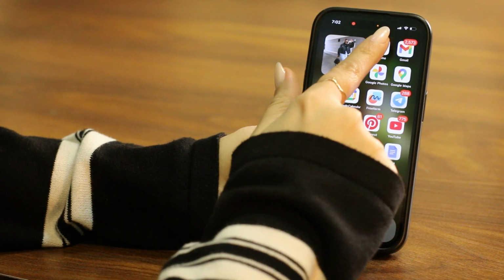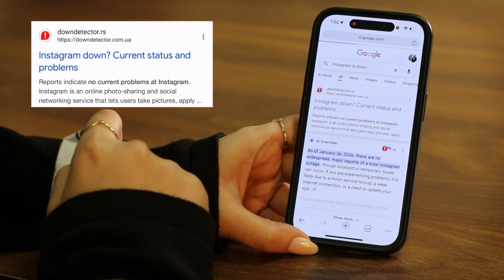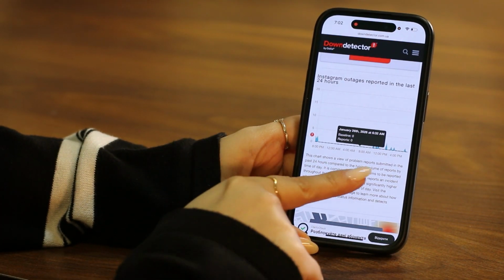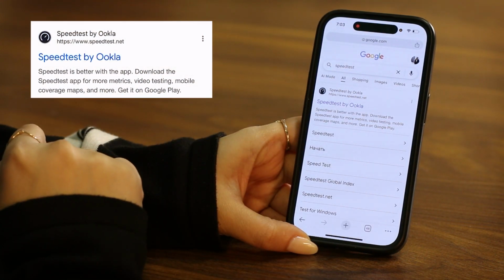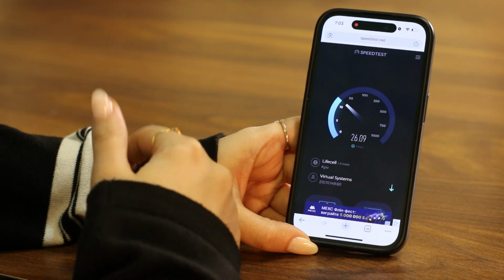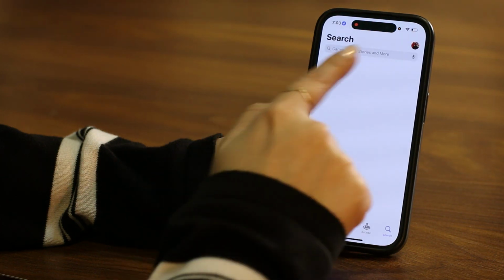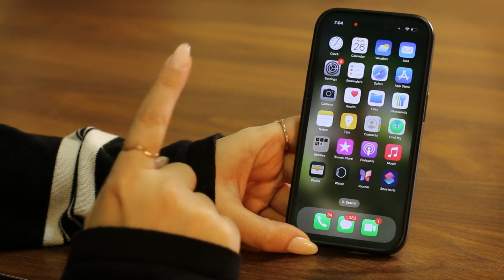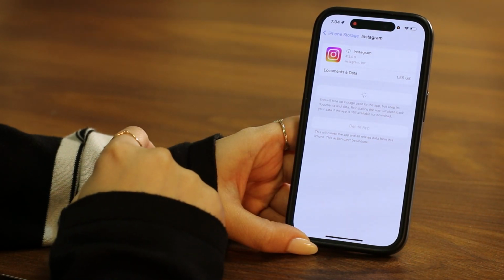How To Fix Instagram Couldn't Refresh Feed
Instagram couldn't refresh feed? 🔄

Seeing the "Couldn't Refresh Feed" error on Instagram? In this video, I'll show you how to fix Instagram feed not loading and solve common problems that prevent your feed from refreshing.

In this video:
✔ Why Instagram feed is not loading
✔ How to fix Instagram refresh error
✔ Check Instagram internet and app issues
✔ Step-by-step guide to refresh Instagram feed